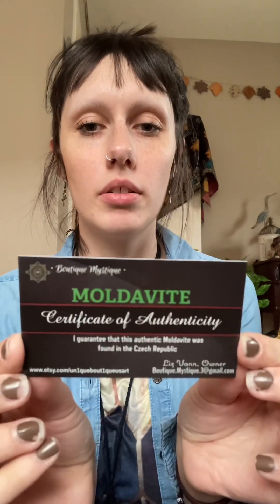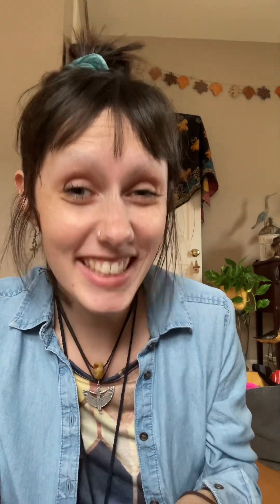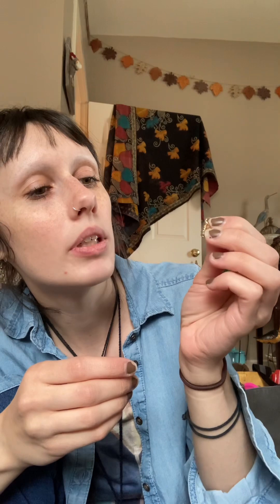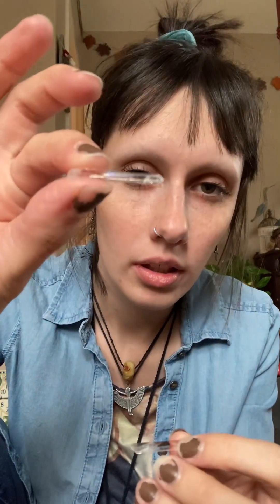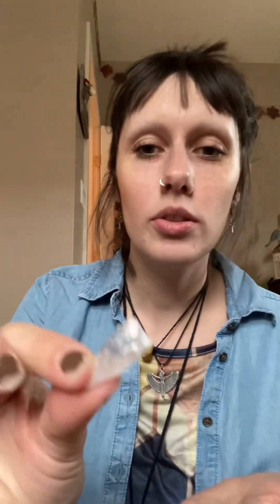Tektite Crystal Unboxing! (Moldavite, Libyan Desert Glass, and Manitite)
ETSY SHOP: (Tarot and Oracle Readings, Crystal Jewelry, Private Channeling Sessions)

Is there a deck you want me to review?